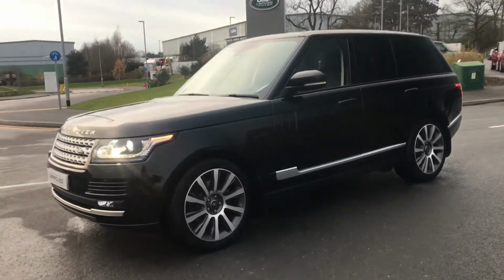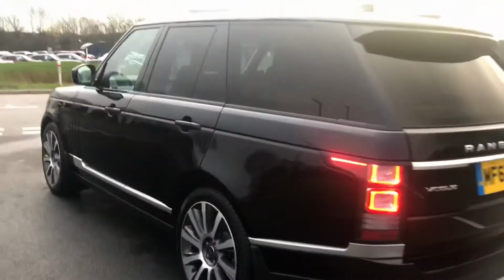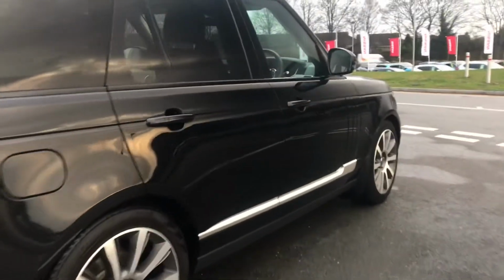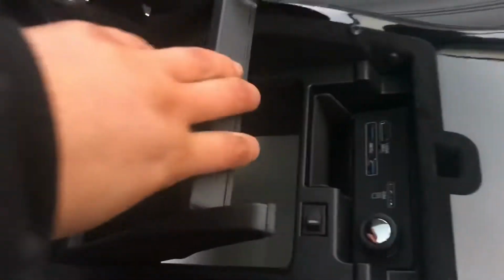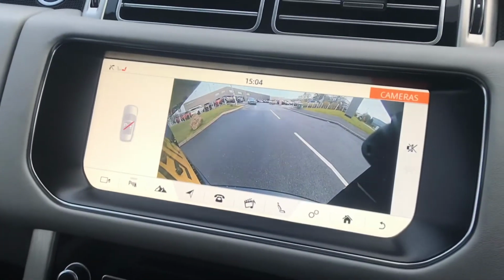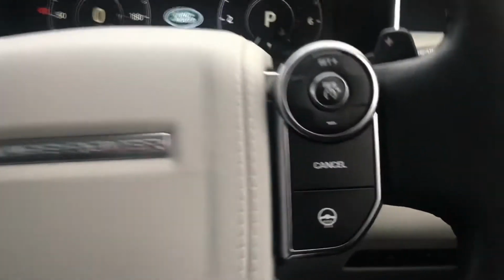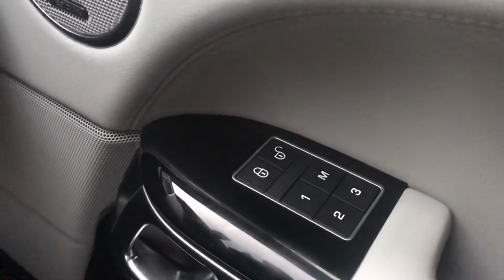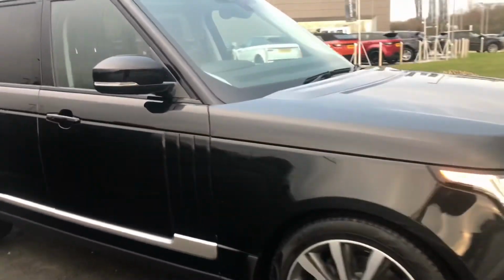Used Range Rover Vogue - MF67EXP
A stunning Range Rover Vogue in metallic Santorini Black with a lovely contrasting interior in Cirrus and Ebony leather. This car has some great features including a sliding panoramic roof, rear camera which is ideal for parking or reversing, Meridian sound system, cruise control and speed limiter and lane departure warning which is useful when driving along motorways, front centre console cooler compartment,  heated steering wheel and heated front and rear seats which is a luxury as we approach winter, keyless entry which is handy when you have your hands full and a four-zone climate control.
The car comes with a minimum 12 months Land Rover approved warranty and minimum 12 months of 24/7 roadside assistance.